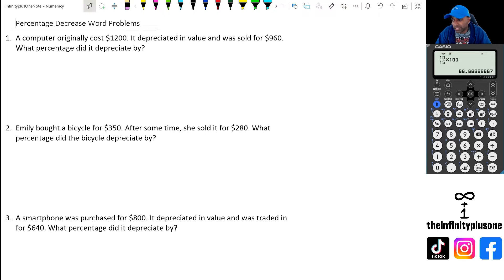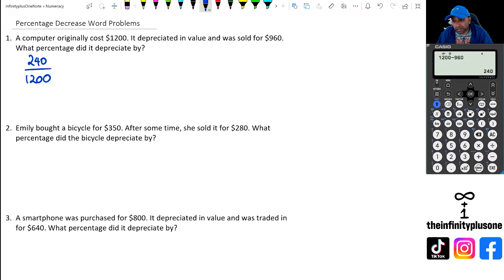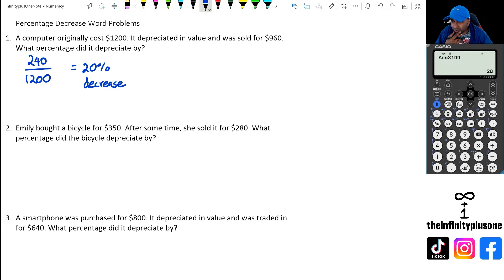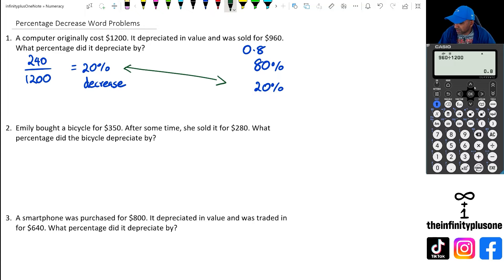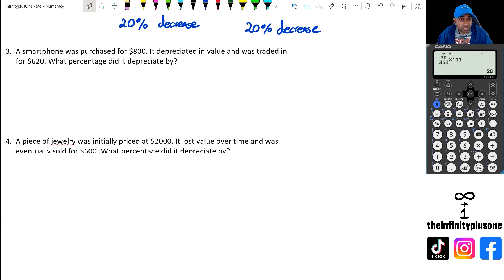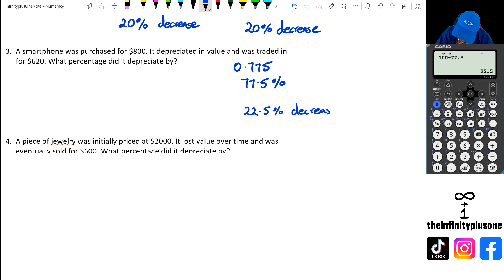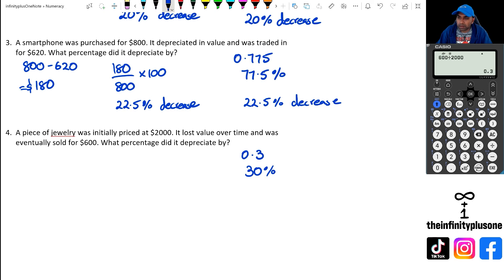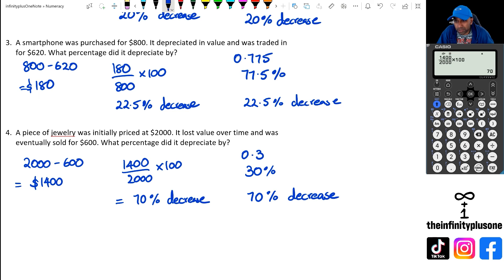How to Calculate Percentage Decrease